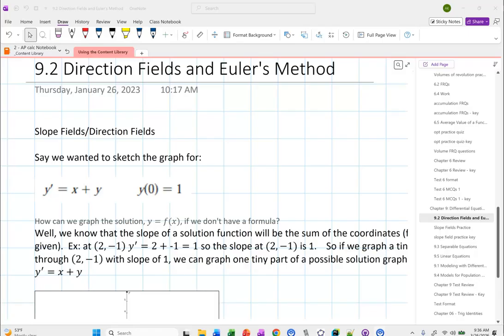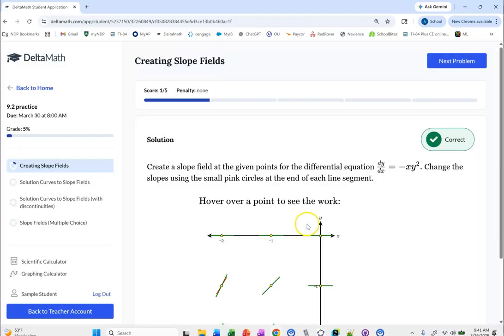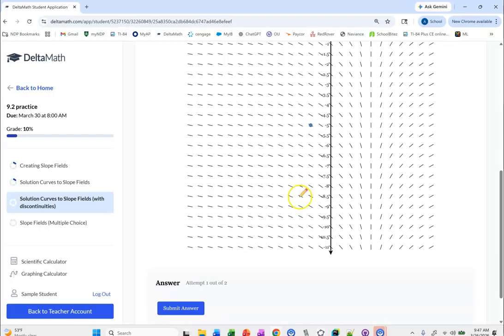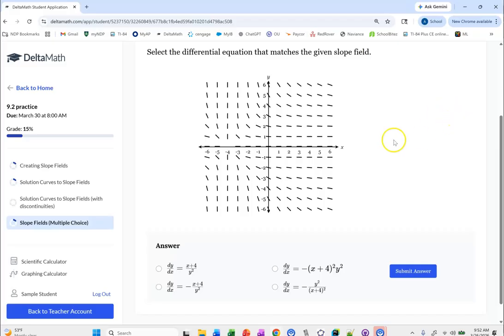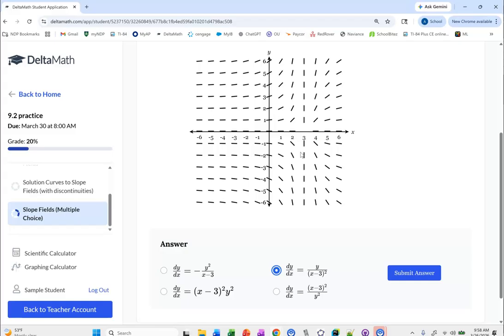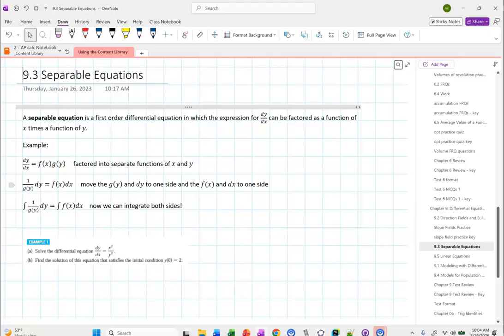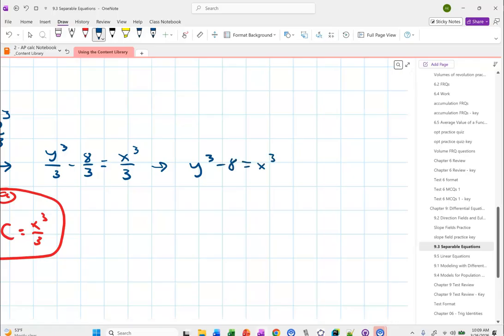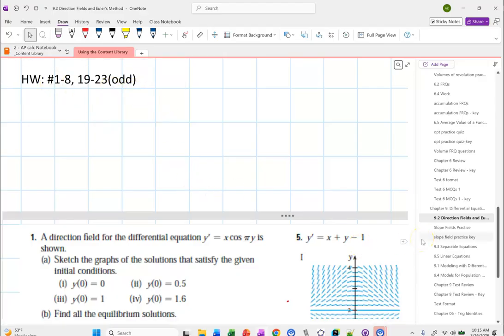3/26/26 ap calc - 2nd hour